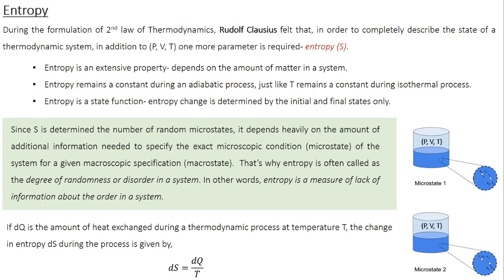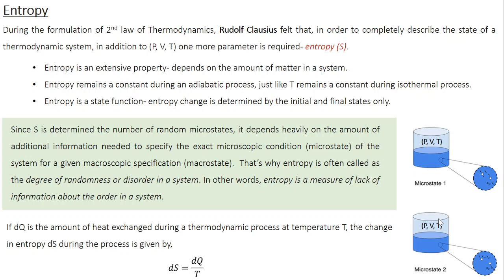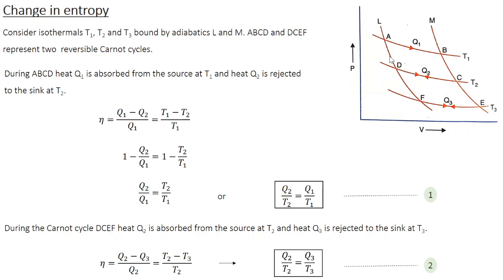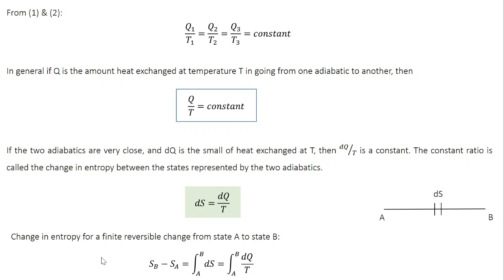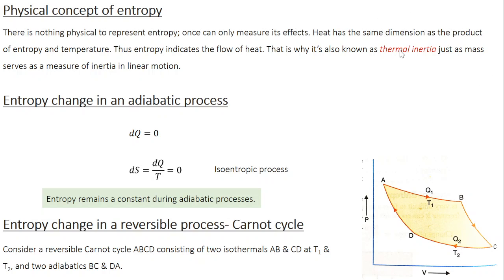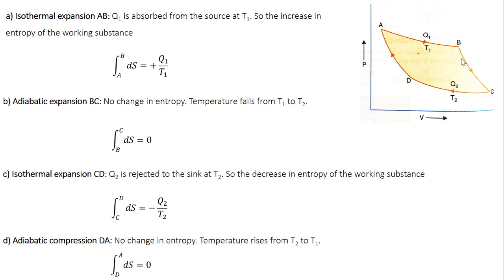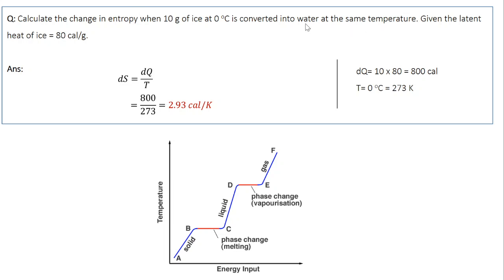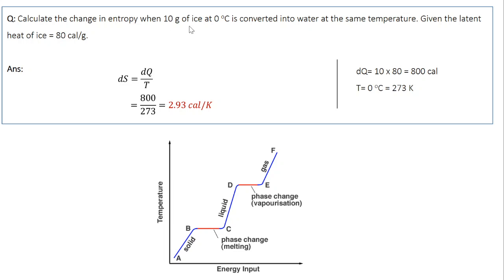Properties of Matter and Thermodynamics Lecture #8 Module 3.8